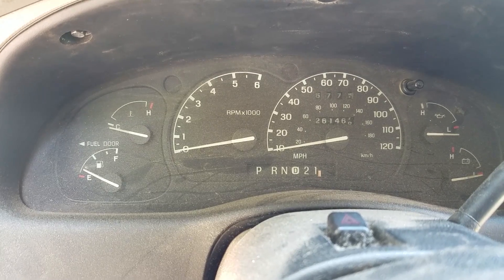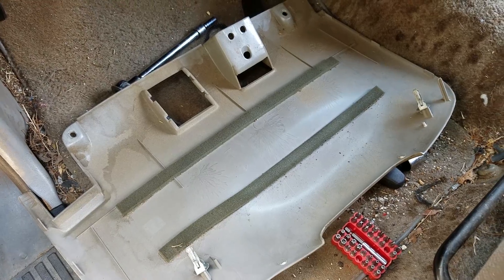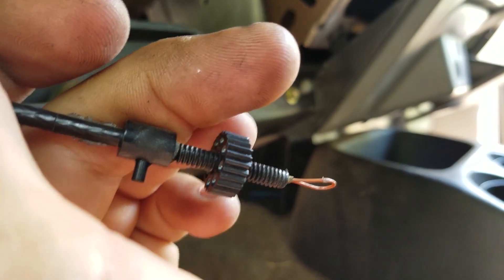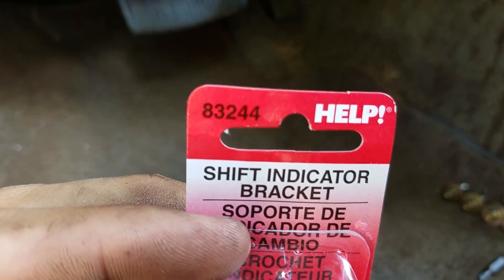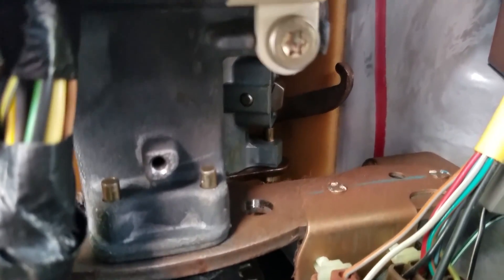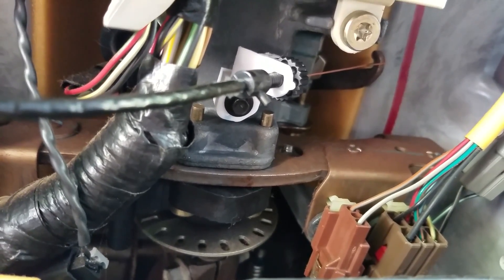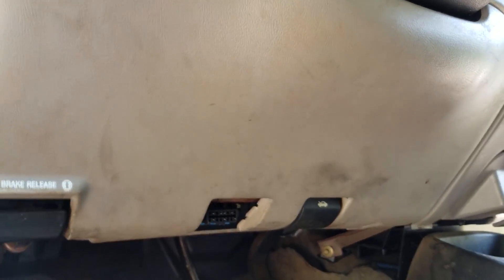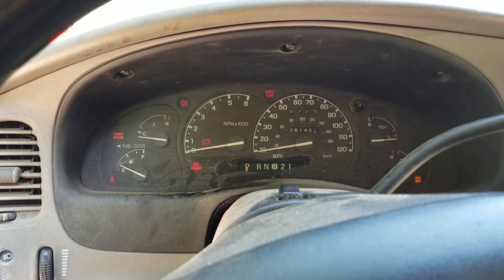Truck Won't Go Into Gear?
How to repair a truck transmission selector. This is how to fix a truck that will not select the right gear. This is a 1998 Ford Ranger 4.0 with an automatic transmission. If your truck will not go into gear properly, this is an easy and cheap fix! Chances are that this small plastic part on your shift selector column is broken. READ MORE FOR TOOLS AND PARTS BELOW!

Link to part replaced in this video

Trans Selector Cables:

Tools To Take It Apart

SK:
1/4" 44 Piece Socket Set
Screwdriver Set (9 Piece)
Screwdriver Set (6 Piece)

Torx Bits:
Nieko Torx Bit Socket Set (35 Piece)
Nieko Torx Bit Socket Set (60 Piece)

Allen Head Bits:
Titan SAE Set (13 Piece)
Titan METRIC Set (13 Piece)